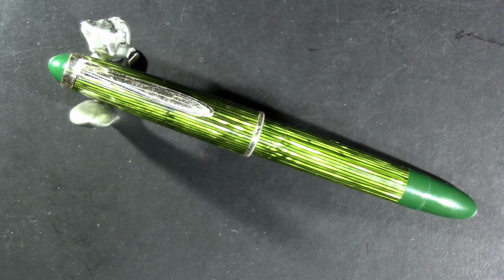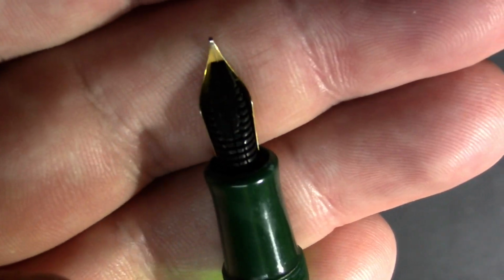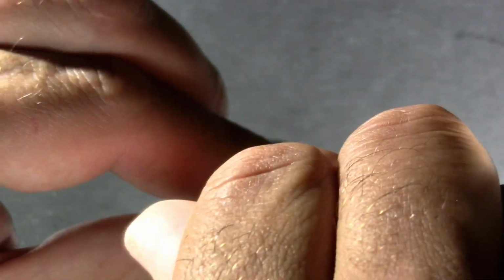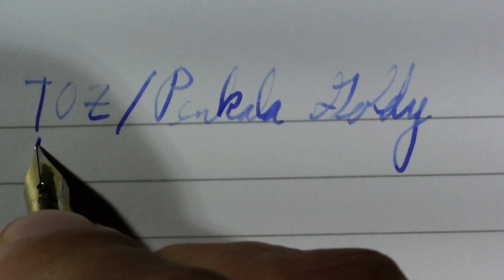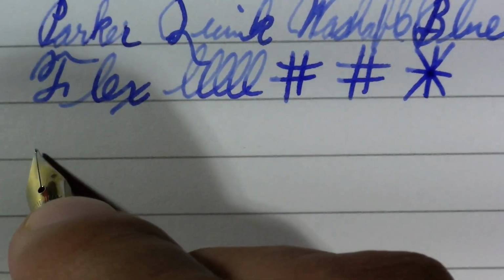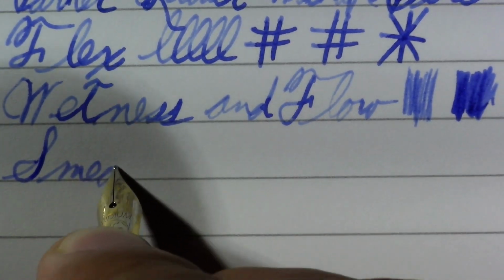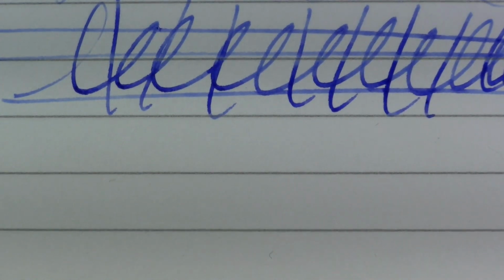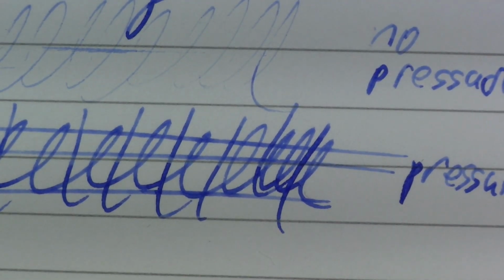First Impressions - Taifun (Identified wrongly in the video)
I discuss a vintage German pen that I identify wrongly over and over in the video.